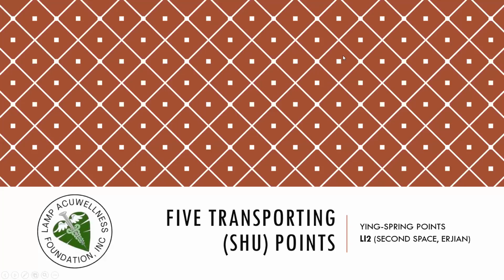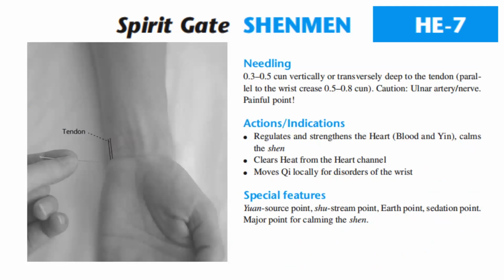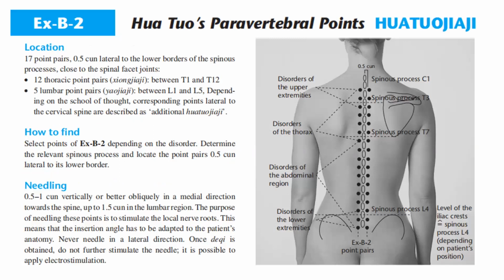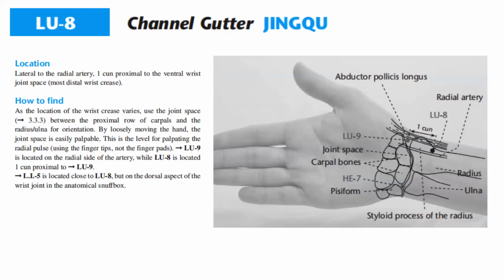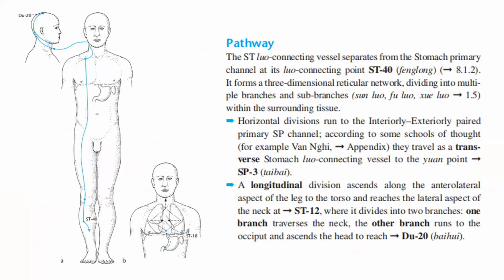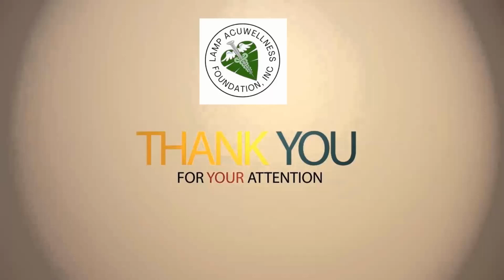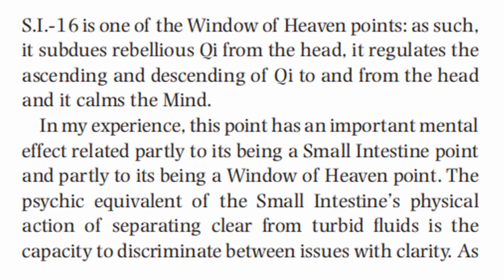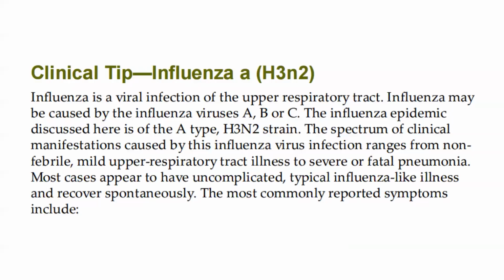LAMP ACUPUNCTURE 28: LI2 Erjian, HT7 Shenmen, Jinggong, Huatuojiaji, LU8 Jingqu, SI16 Tianchuang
LI2 ERJIAN (SECOND SPACE)
Location: On the radial aspect of the index finger, distal to the metacarpophalangeal joint, at the junction of the shaft and the basis of the proximal phalanx.
Point explanation: The sedation point and Water point of the meridian. Applying sedation needle technique on the point not only disperses Large Intestine Yang, but also sedates Lung Yang indirectly – as they are coupled organs with an interior connection between them.

HT7 SHENMEN (SPIRIT GATE)
Location: On the ventral aspect of the wrist joint space (‘most distal wrist crease’), radial to the insertion of the tendon of the flexor carpi ulnaris muscle.
Point explanation: The Yuan-source point and Sedation point. An excellent tranquillizing point called ‘heaven’s gate’. When sedated, it would sedate more of the Yin than the Yang. I would be careful not to use this point if the Heart Yin is too low.
As can be seen, points H 4–7 are all on the radial side of the flexi carpi ulnaris tendon, and starting at point H 7 at the distal wrist fold, they are 1⁄2 cun proximal to each other. The problem in most practical sessions has been to locate the distal wrist fold exactly – this should be the most distal and full fold away from you. If this is located incorrectly, then every time you wish to needle point H 7, you will be in point H 6, and point H4 will be given instead of H 5 and so on. Remember, it is not the intention that gives results, in acupuncture – the points give results!

JINGGONG (PALACE OF ESSENCE)
On the back, 0.5 cun lateral to the point BL-52 Zhishi
Jinggong is used to tonify the Kidney and, specifically, the Kidney-Essence.

HUATUOJIAJI (HUATUO'S PARAVERTEBRAL POINTS)
Location: 17 point pairs, 0.5 cun lateral to the lower borders of the spinous processes, close to the spinal facet joints:
■ 12 thoracic point pairs (Xiongjiaji): Between T1 and T12
■ Five lumbar point pairs (Yaojiaji): Between L1 and L5. Depending on the school
of thought, corresponding points lateral to the cervical spine are described as ‘additional Huatuojiaji’
Point explanation: Points between Du meridian and the back points, these points are used to strengthen the spine when weak, or when used at the level of the back- Shu point and with ‘heat-dispersing technique’ – these can be very effective points to disperse heat from the relevant organ.
These are used for paravertebral plum-blossom tapping for red skin reaction, when internal organs at the same level need to be stimulated into activity.

LUNG 8 JINGQU (CHANNEL GUTTER)
Location: Lateral to the radial artery, 1 cun proximal to the ventral wrist joint space (most distal wrist crease).
Point explanation: This is the ‘House Element point’ of the Lung meridian. This means that it is the Metal point of Lung (its own element). This point can be used for sedating or tonifying the Lung Yin – which is the ‘house energy’ of Lung, as it is a Yin organ. This depends on the tonification or sedation needle technique given when treating the point.

SMALL INTESTINE 16 TIANCHUANG (HEAVENLY WINDOW)
Calms the Spirit and brings a new perspective to a person who has lost hope and vision, or who is unable to resolve their present difficulties because they cannot separate pure from impure. Helps
with mental concentration. For neck problems, or where there is sluggishness or lethargy present.